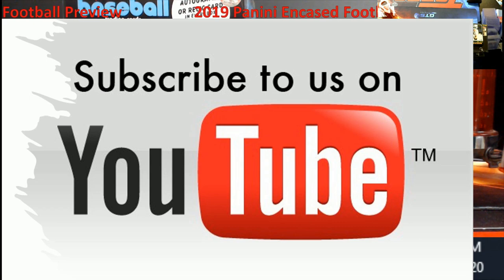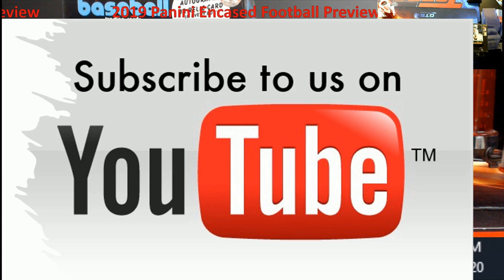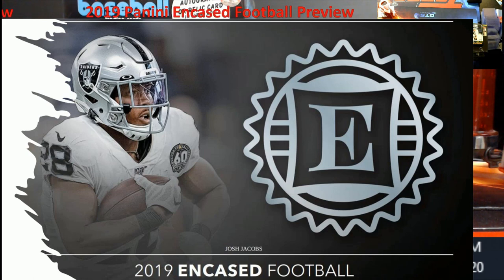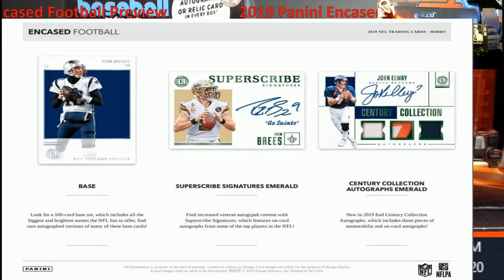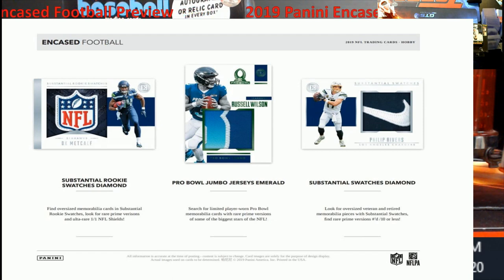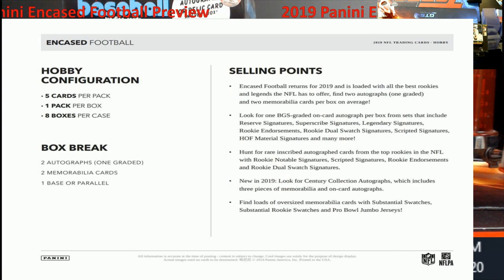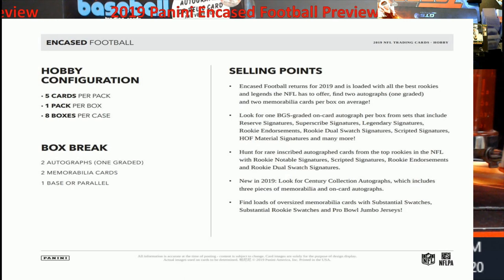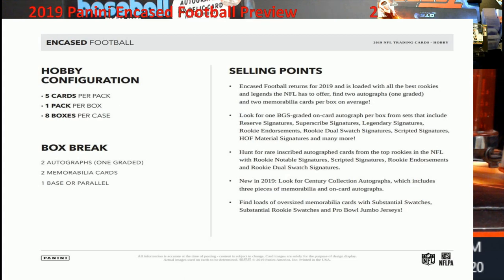2019 Panini Encased Football Preview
2019 Panini Encased Football Preview

1811 N Dixie Ave #104

Who do I collect:
Roberto Clemente
Michael Jordan
Nolan Ryan
Sidney Crosby
Vintage Cards